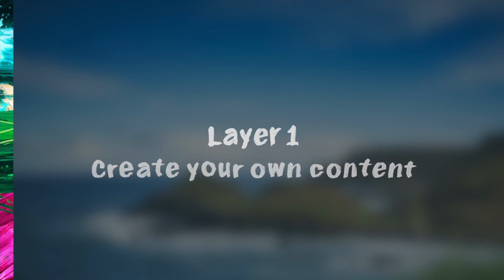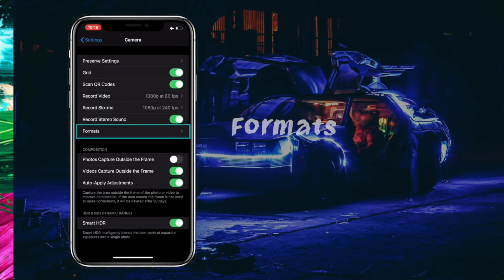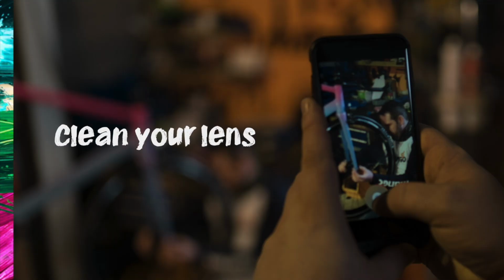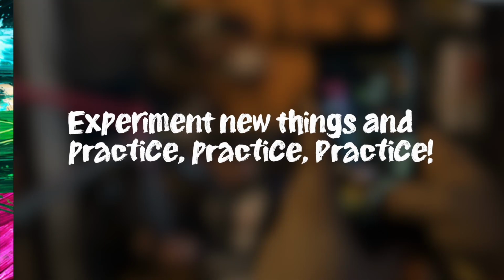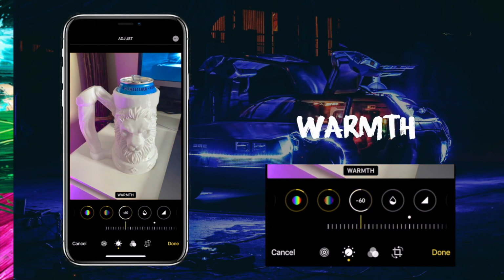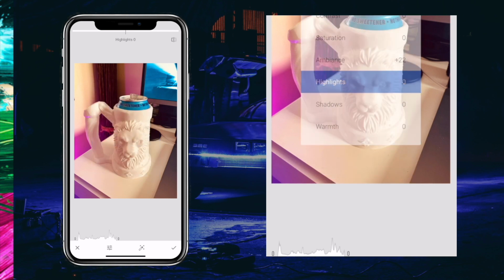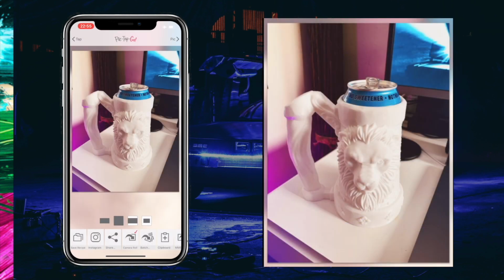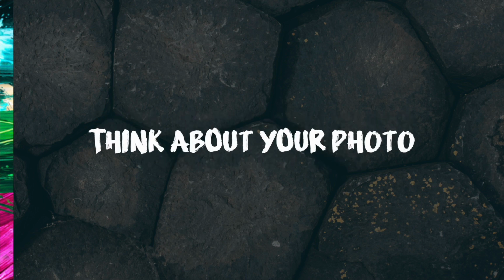Photography Tips for Tourism & Hospitality Businesses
This is a hands on session to help you get the most out of being able to take your own picture to market your tourism business.

This session is being delivered as part of the Tourism NI Tourism Enterprise Development (TED) Programme by Speed Motion Films.